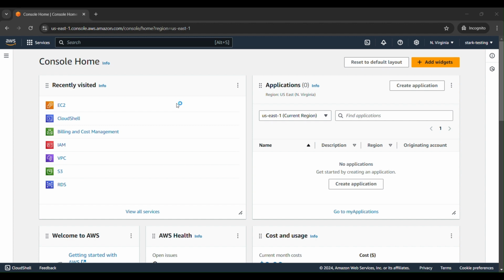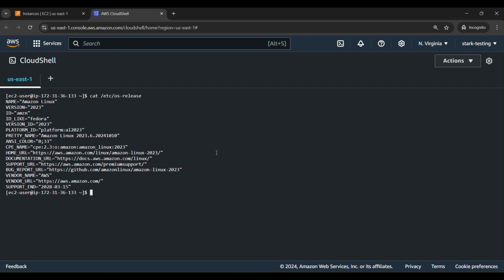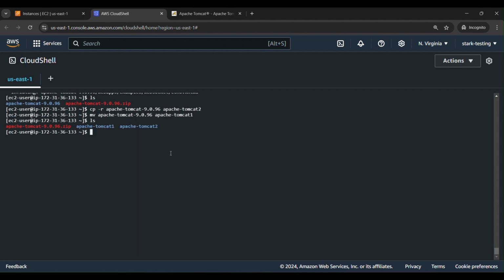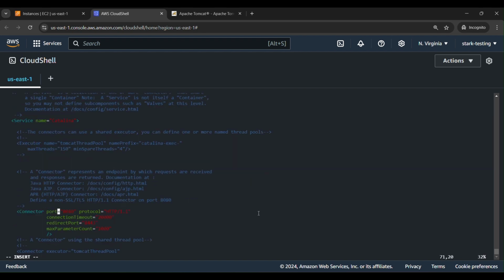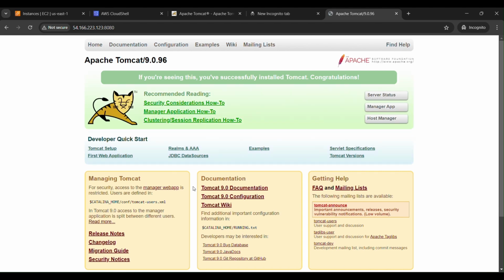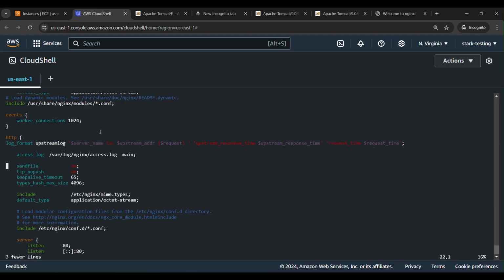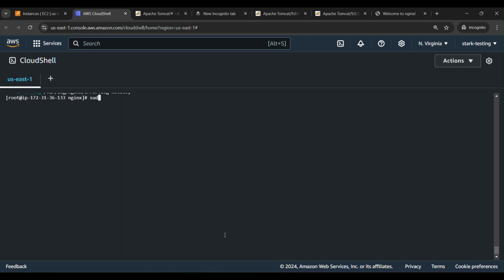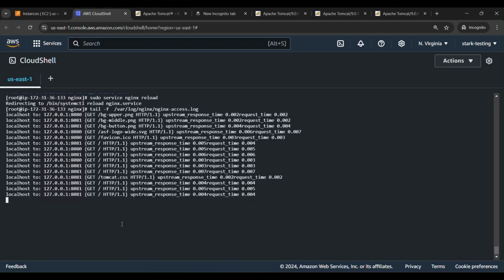Load Balancing Clustered Tomcat Instances through NGINX WebServer on RHEL/CentOS | AWS | 2024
Hey everyone! I’m excited to show you how to set up load balancing for clustered Tomcat instances using Nginx on Amazon Linux 2.

We’ll start from scratch by provisioning an EC2 instance and then dive into installing all the essential packages—Java, Apache Tomcat, and Nginx. I’ll guide you through the configuration process, explaining how Nginx can effectively balance traffic between multiple Tomcat servers. Plus, I’ll cover how to implement sticky sessions to keep your users connected!

This demo is perfect for anyone looking to boost the performance and reliability of their web applications, whether you’re just starting out or you’re a seasoned developer.